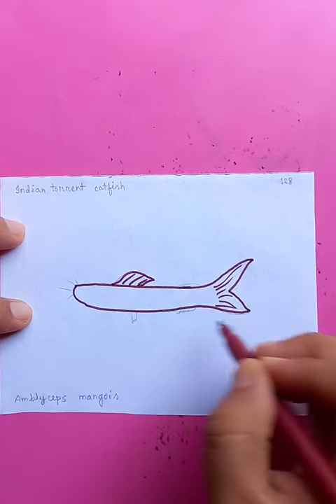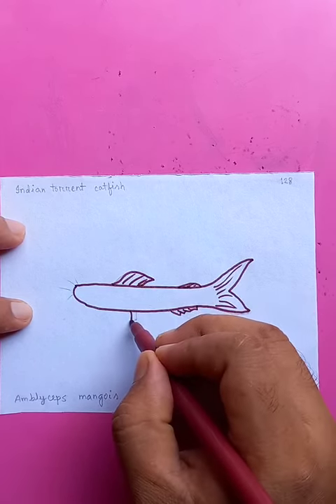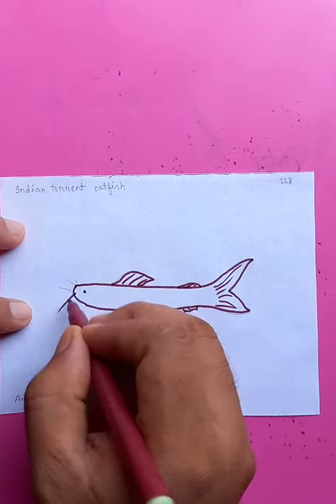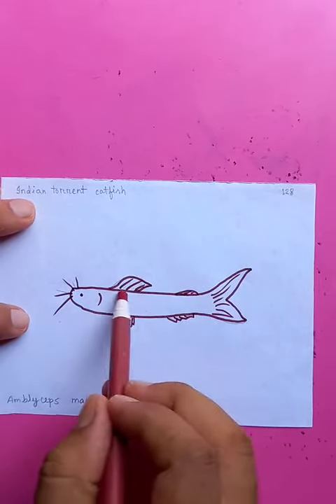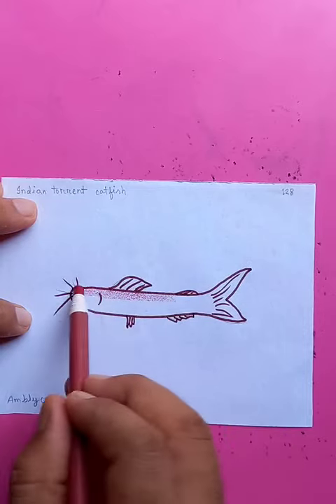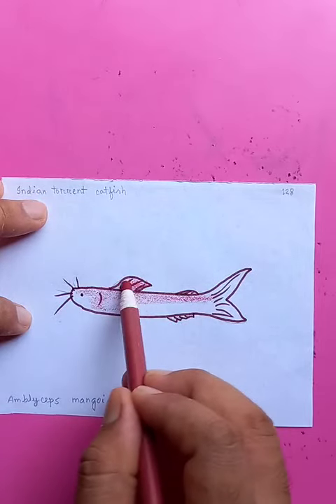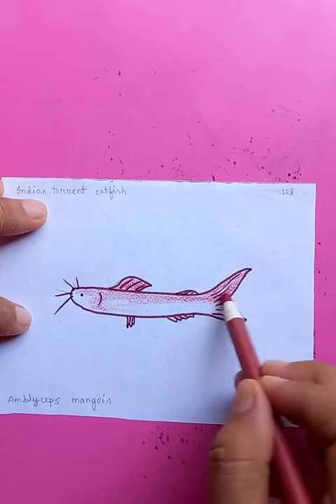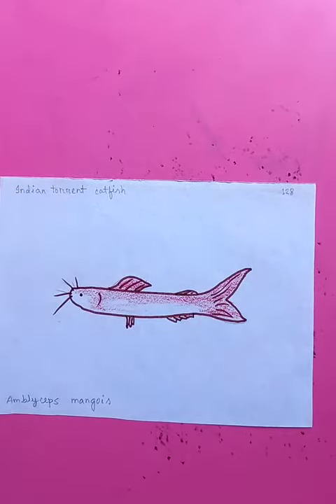Indian torrent catfish | original video tutorials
Indian torrent catfish | original video tutorials @bluehanddrawing

Cheers.